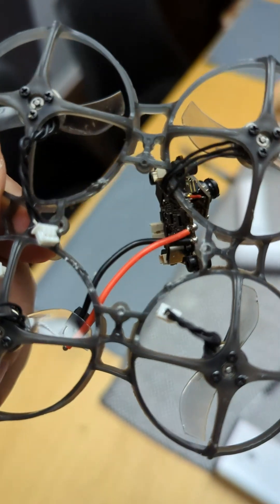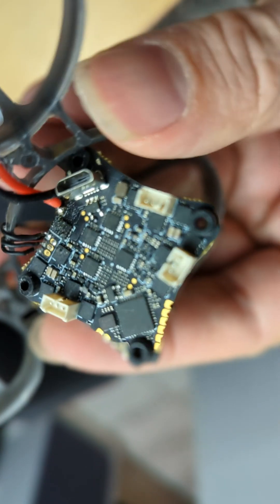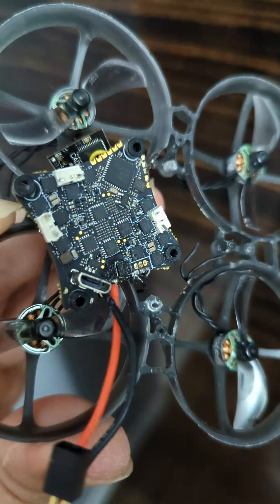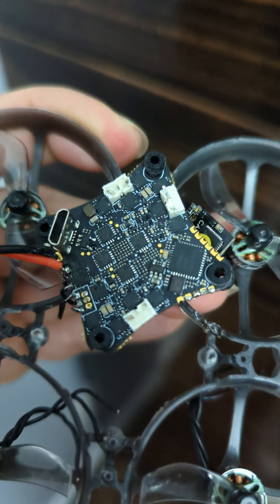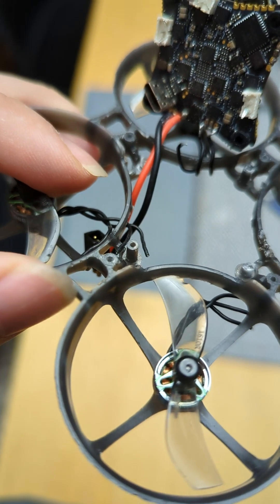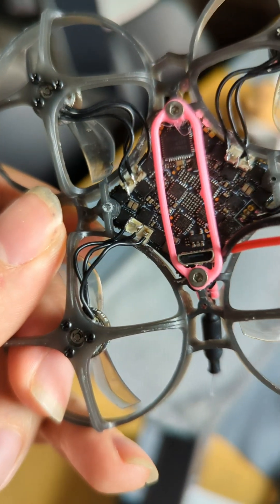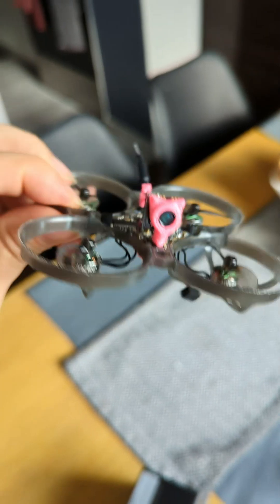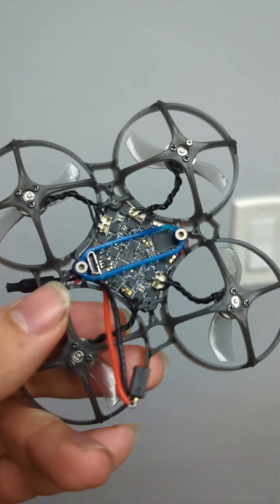Tiny Whoop Build Tips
In this video, I'll show you my new way of direct soldering Tiny Whoops as I broke many boards doing it the other way.
If you are new to FPV, Just Starting, or Curious I made this video for you!

Current Gear
My Favorite Cheap Action Cam
Runcam 5
The Greatest Tool EVER
Electric Rechargeable Screwdriver (Sleek & Cool)

Favourite lens Prime Lens (fast clear and bright!)

Best Budget 5-inch Analog Quad